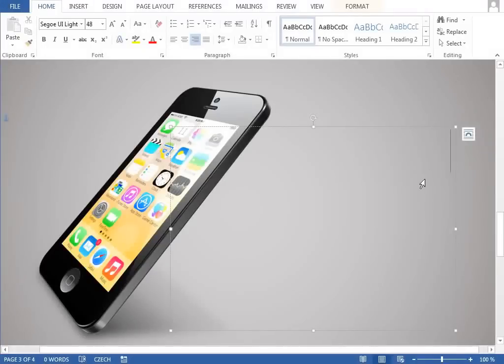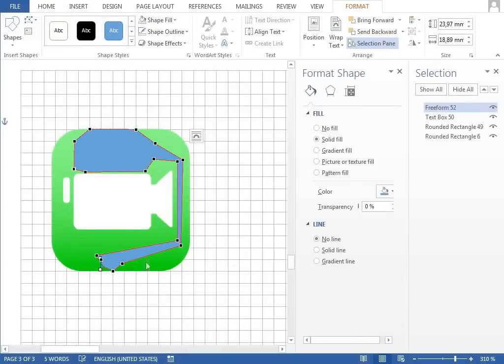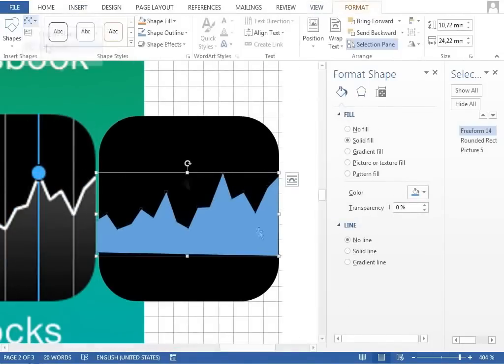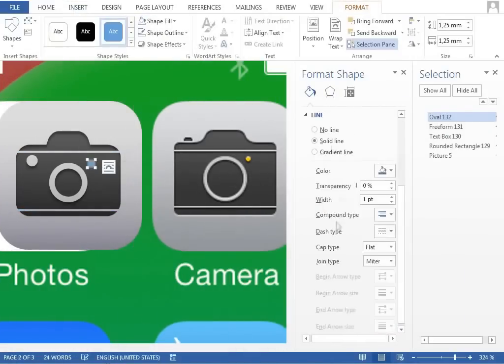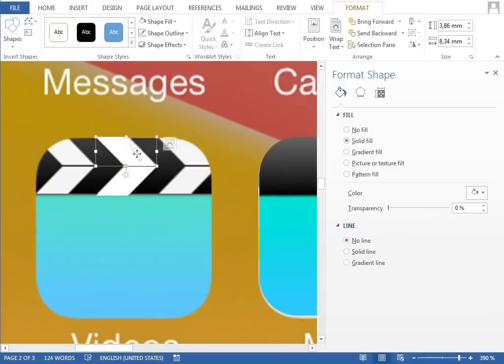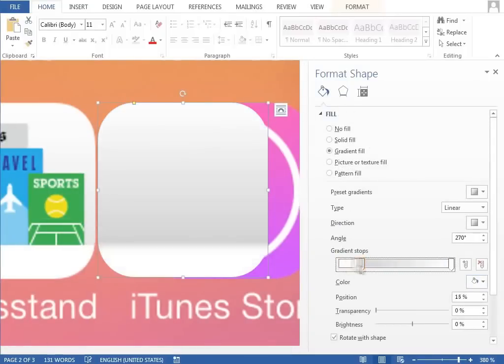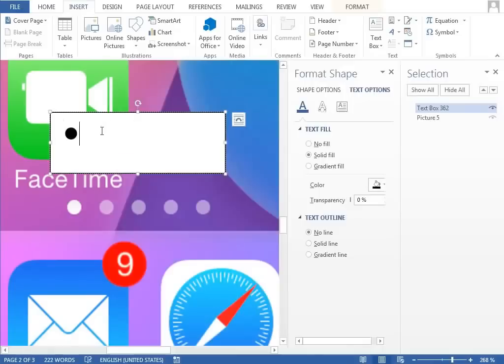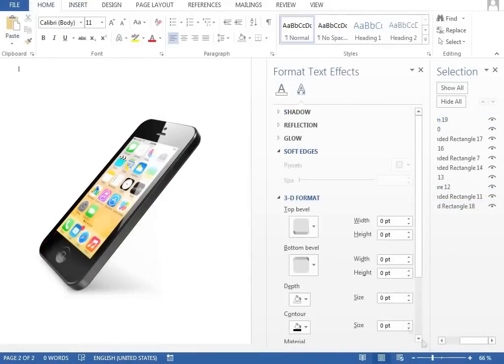Was iOS 7 created in Microsoft Word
The simplistic design of icons in Apple's iOS 7 can be made using tools found in Microsoft Word. While they're not exactly identical, their similarities will give you pause.